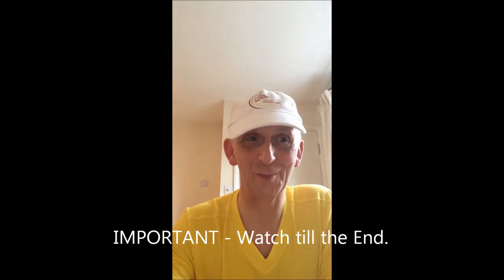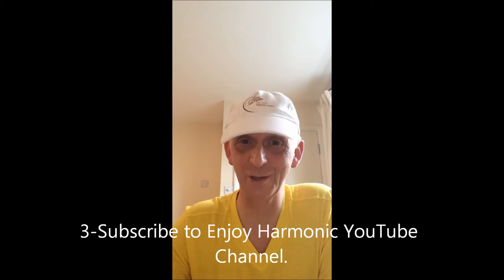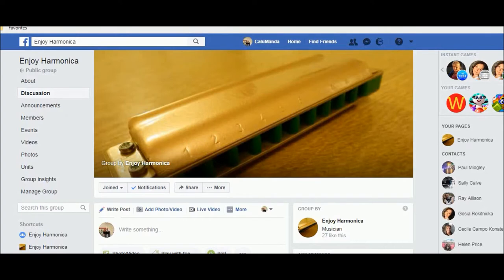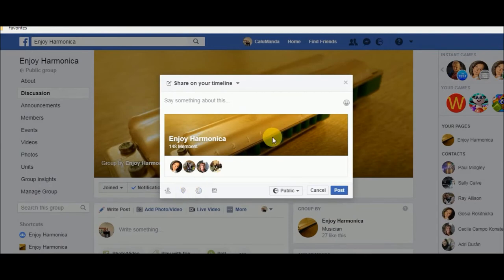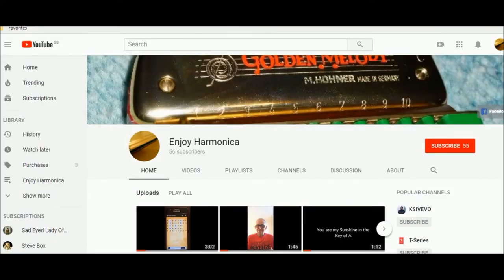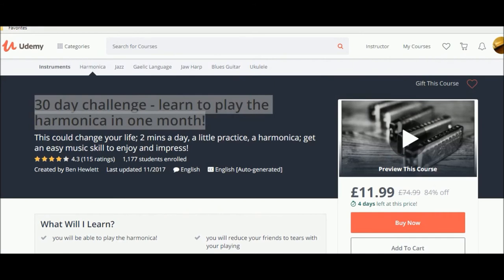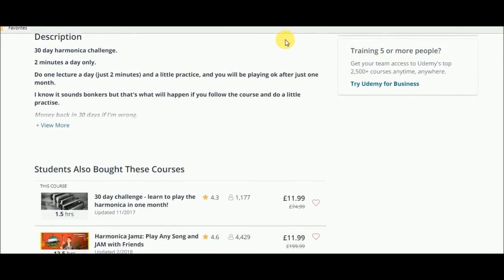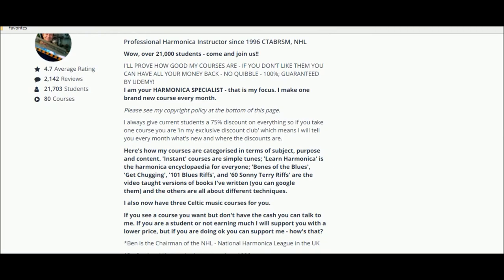ENJOY HARMONICA GIVE AWAY - FREE HARMONICA COURSE.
Wow, I'm giving away Free Harmonica Courses, watch the video and Enjoy!